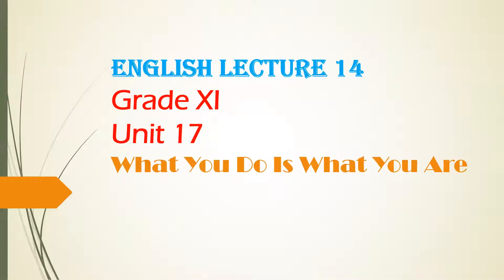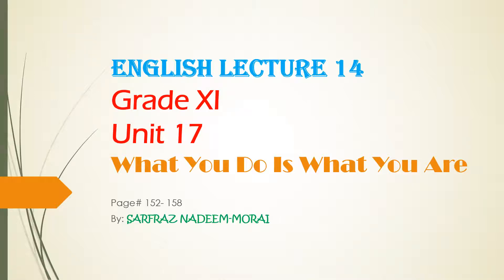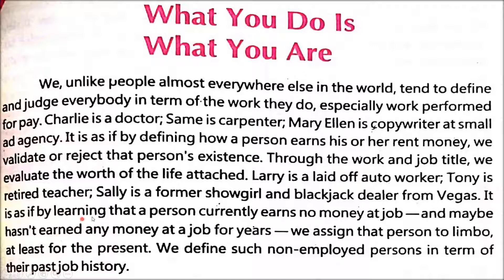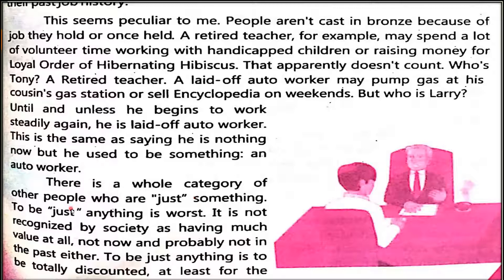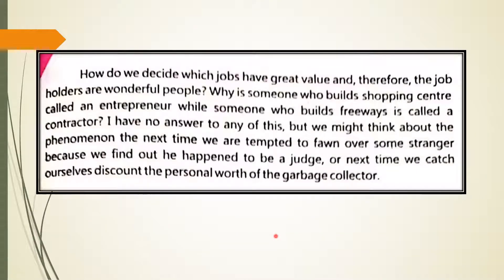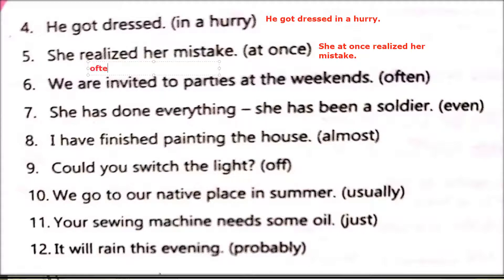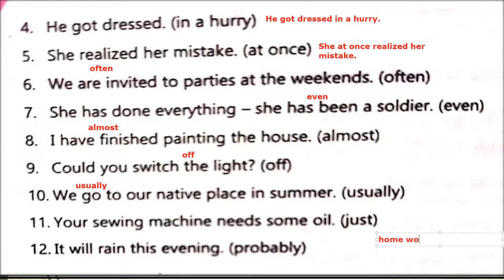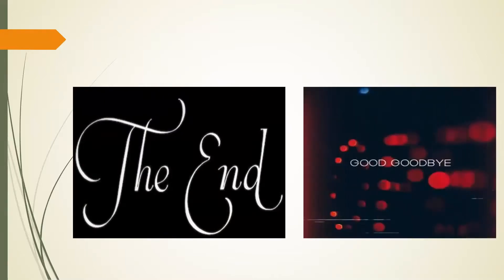Grade 11 English 14